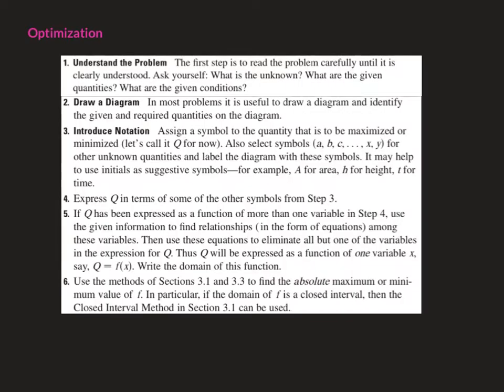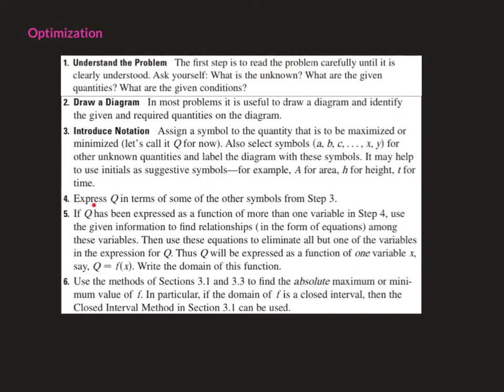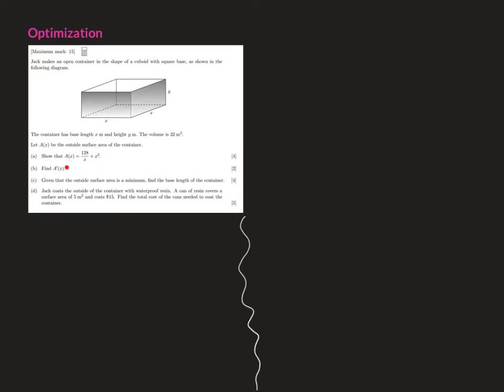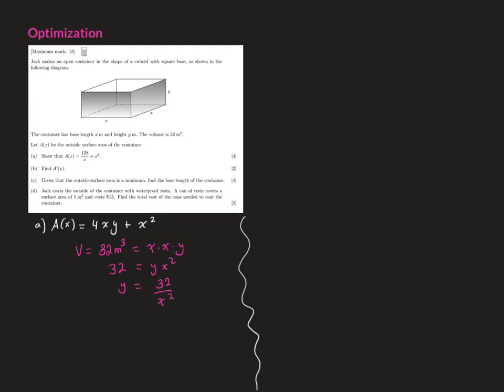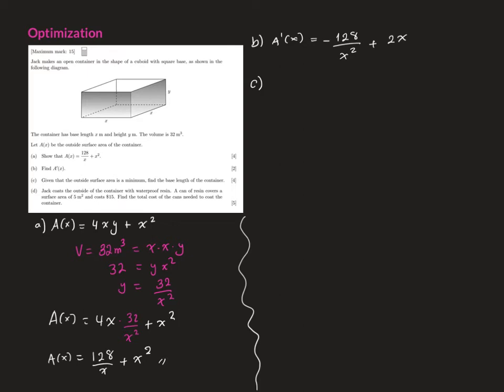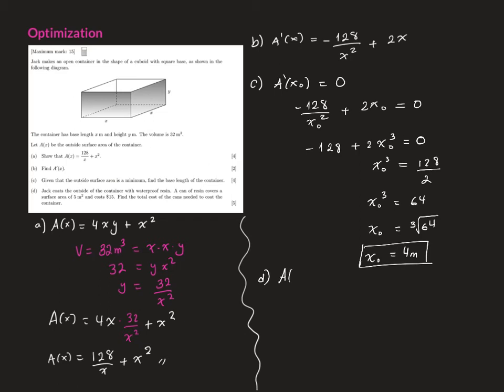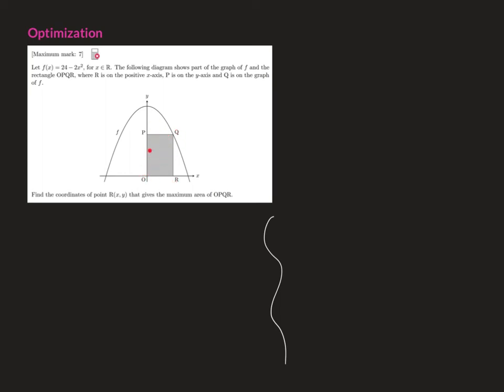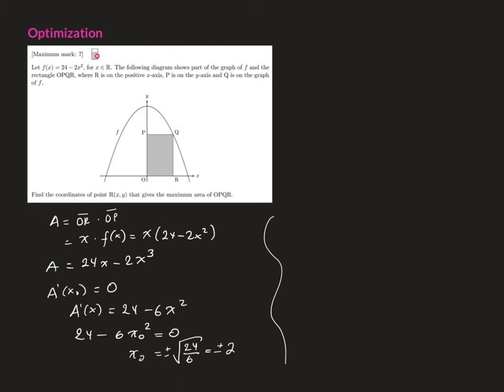Lesson 10 - Optimization